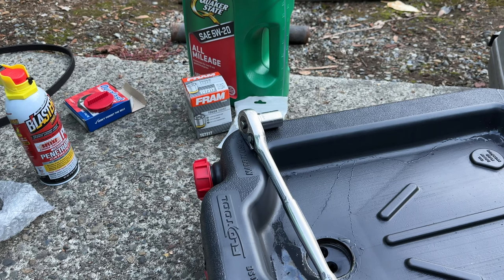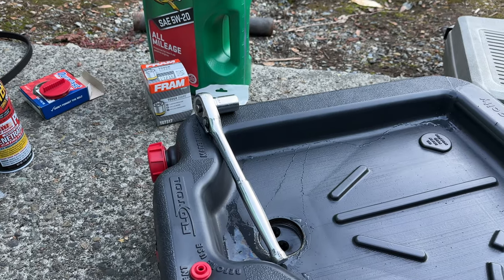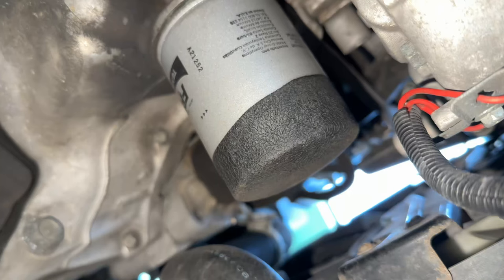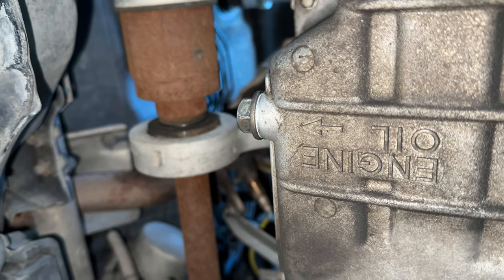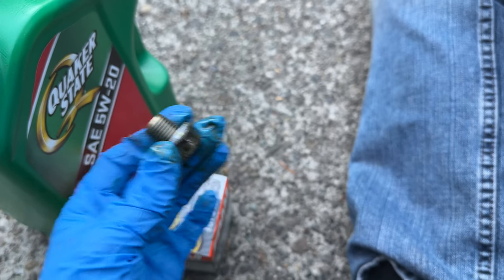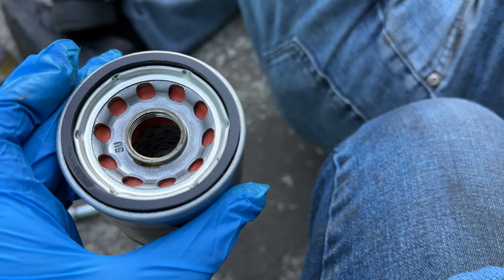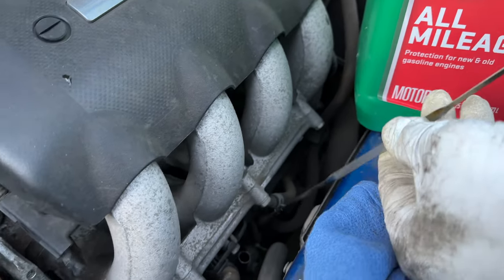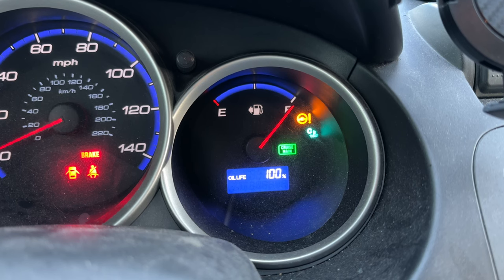How to Change the Oil and Filter on 2007/2008 Honda Fit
2007/2008 Honda Fit Sport/non-Sport oil and filter replacement. You will need a jack, jack stand, safety goggles, ratchet, 17mm socket, 3.5 to 4 quarts of 5w20 oil, Fram TG7317 or your own brand of oil that fits this car, oil plug washer, and some patience. If you are slow and methodical this should take no more than 1 hour. We purchased our oil and filter from Walmart as it is well-priced. We purchased the oil plug crush washers on amazon.

Music featured in this video: Thunderbird by Ooyy.